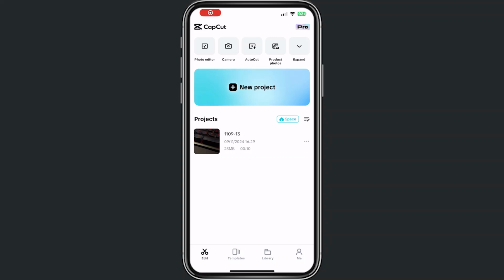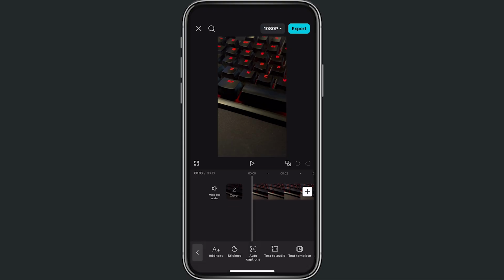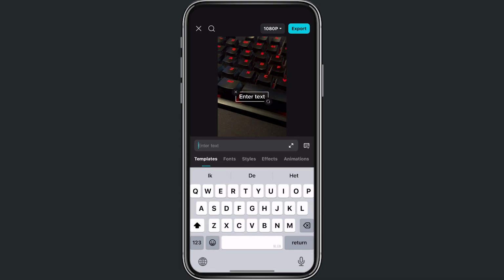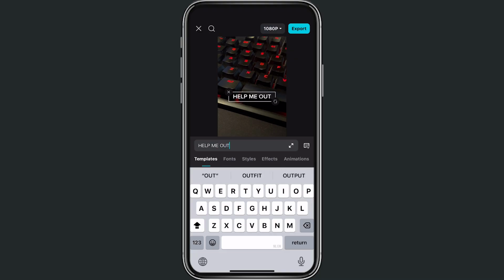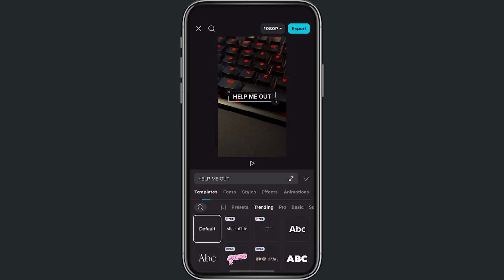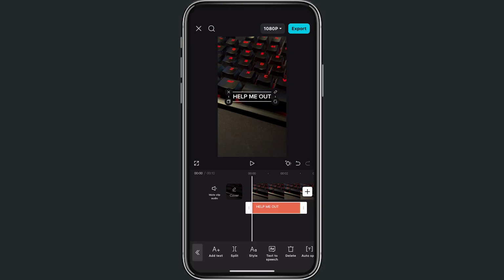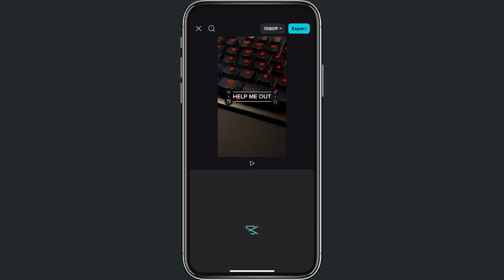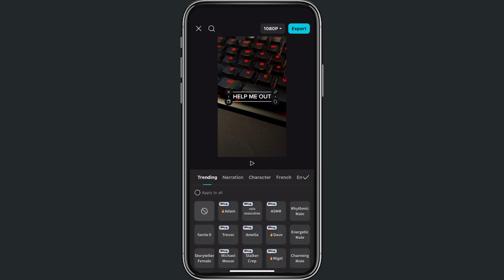How To Add Text To Speech In CapCut (Mobile) - Easy Guide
How To Add Text To Speech In CapCut (Mobile)

In this informative video, we will guide you through the process of adding text-to-speech functionality in CapCut on your mobile device. You will learn step-by-step instructions on how to enhance your video projects with voiceovers, making your content more engaging and accessible. Whether you are a beginner or an experienced user, this tutorial will provide you with the necessary tools to effectively utilize text-to-speech features in CapCut.